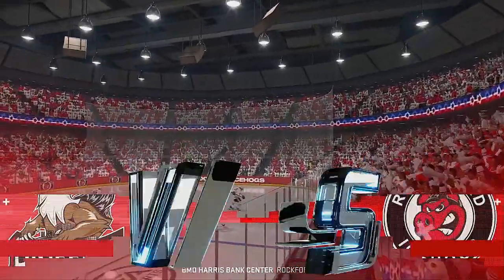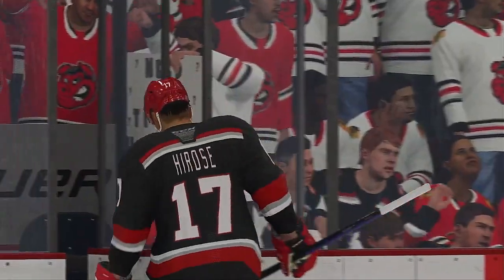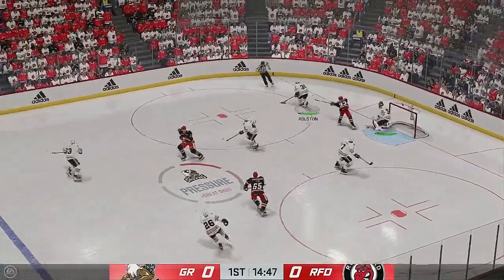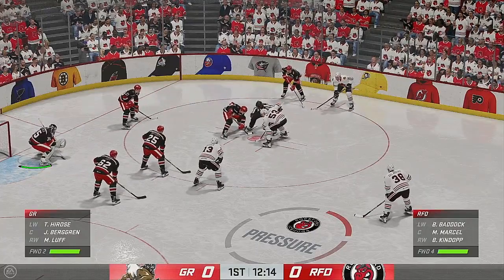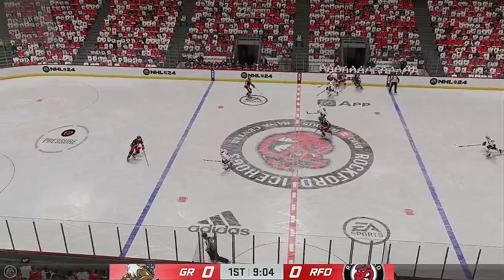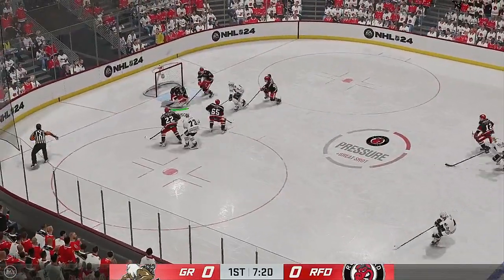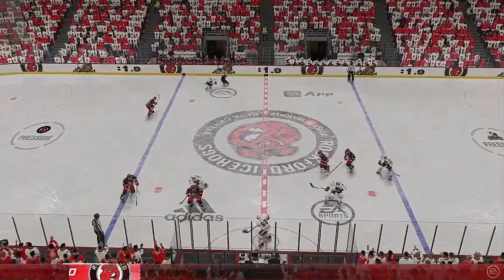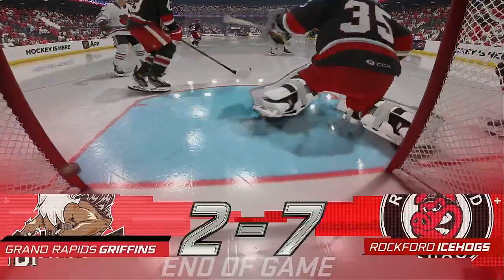AHL 2024 Calder Cup Playoffs Central Division Semi Finals Game 4our Grand Rapids Griffins @ Rockford